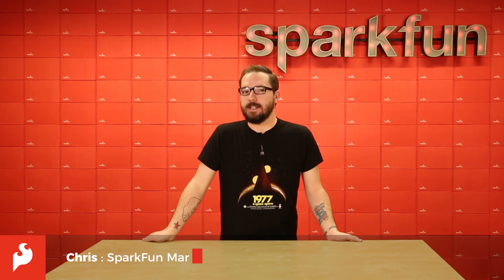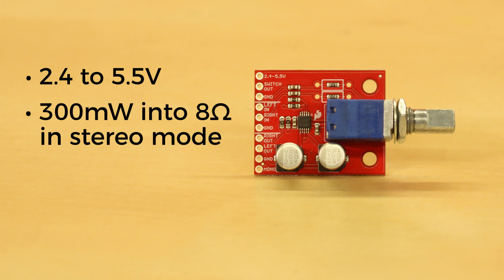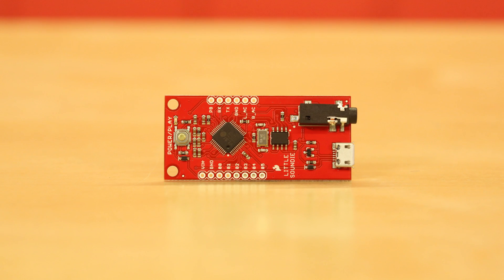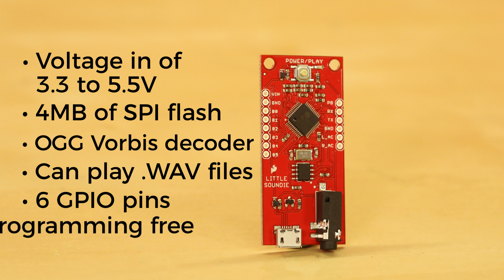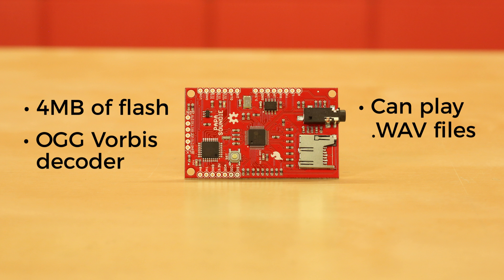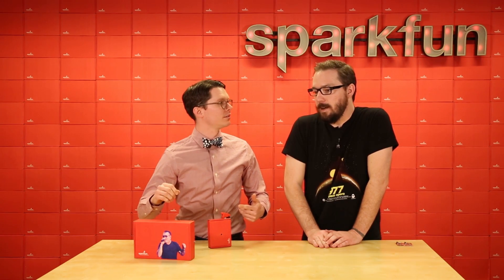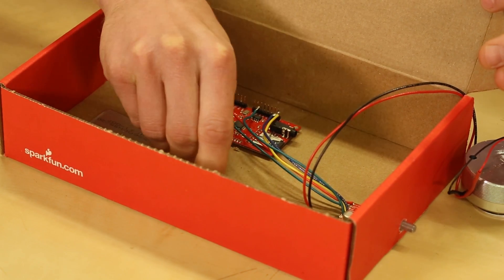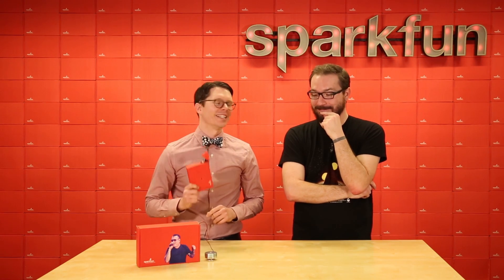Product Showcase: Noisy Cricket & Soundie Audio Boards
We have a pretty fun filled Product Video in store for you with three aptly named audio boards for your choosing: a 1.5W stereo/mono amplifier with a built in potentiometer and two easy-to-use audio playback boards.

The Noisy Cricket Stereo Amplifier, uses the LM4853 Boomer® IC which can be configured to output up to 1.5W of power in mono operation (4Ω load) or 300mW per channel in stereo operation (8Ω load).

The SparkFun Little Soundie is a fun and easy-to-use audio playback device breaking out the VS1000D audio codec IC allowing this little board the ability to decode OGG Vorbis and WAV type files. The Little Soundie makes adding sound effects to your project, prop, or costume easily with the built-in USB mass storage for your audio files and simple methods of triggering audio playback.

The SparkFun Papa Soundie is the upgraded version of the Little Soundie with similar areas that allow you, the user, to interact with the board but with more customizable options. It still supports OGG Vorbis and WAV type files but with an SD card for sound storage and a built-in ATmega328P programmed with Arduino you’ll be adding custom sound effects to your project with less hardware and in a familiar programming environment.